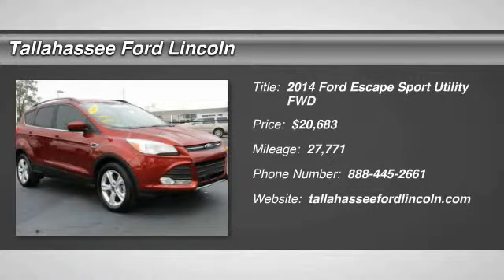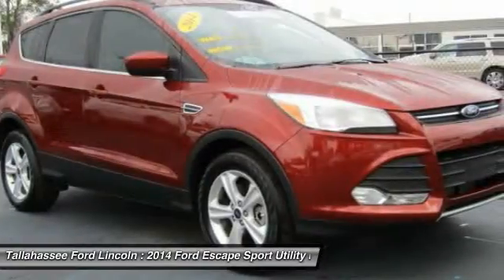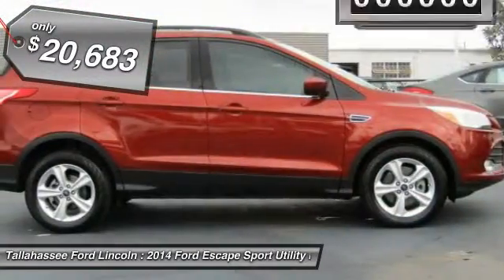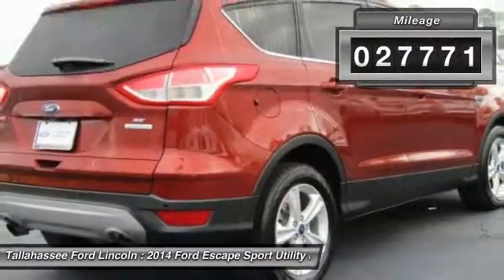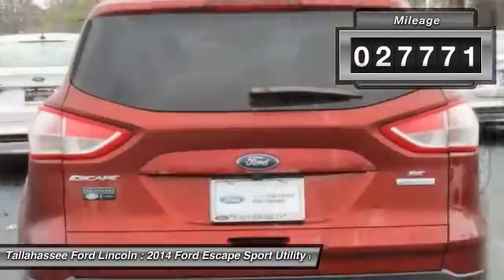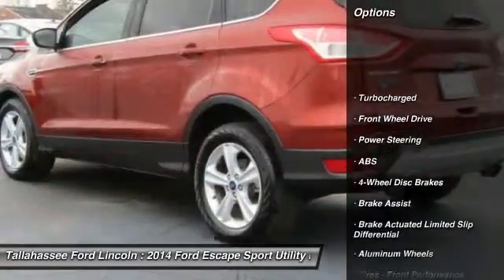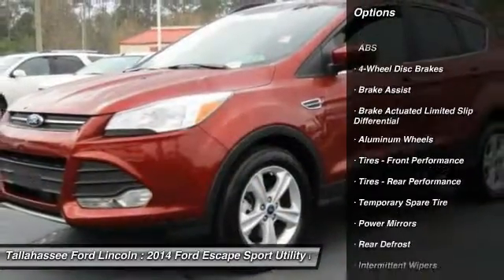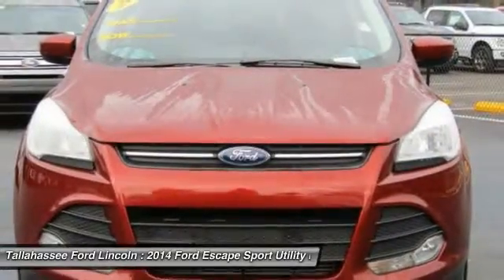2014 Ford Escape Tallahassee FL PA35540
2014 Ford Escape SE - $20683

243 N. Magnolia Drive

The second year into it's gorgeous new look, the 2014 Escape is a Compact SUV that is an absolute head turner. A major departure from its previous generation, this Escape is refreshingly modern with sporty attitude. Further, the interior of the escape showcases impressive design, and high quality materials. It is one of the leaders in its segment for gas mileage, styling, and great technology as well. There are three trims available for the 2014 Escape: S, SE, and Titanium. Standard on all 3 models, is a generous assortment of standard features. You get a 6-Speed SelectShift Automatic, Power Windows and Door Locks, a Storage Bin under the floor, Touch Controls on the Steering Wheel, and Flat Fold Rear Seats. Plus, it comes with a 6 Speaker, AM FM Radio with CD, MP3 and Auxiliary Input, and a Communication and Entertainment System. The Base S Trim comes with a 2.5-Liter, 4-Cylinder Engine with 168 Horsepower that gets an EPA estimated 22 MPG in the City and 31 MPG on the Highway. Plus the base also comes standard with the MyKey system for parents of younger drivers. The SE and Titanium come standard with a 1.6-Liter EcoBoost engine, with an optional 2.0-Liter EcoBoost I-4 engine available instead. Bought as a two-wheel drive, the 1.6-Liter gets an EPA Estimated 23 MPG City and 33 MPG Highway, while the 2.0-Liter gets 22 MPG City and 30 MPG Highway. The S Trim can only be purchased as a two-wheel drive but the other two models give you the option of four-wheel drive as well. In terms of Safety, all models are standard equipped with Front and Rear Anti-Lock Brakes, AdvanceTrac with Roll Stability Control, and a Rear View Camera Come experience the 2014 Ford Escape for yourself today!